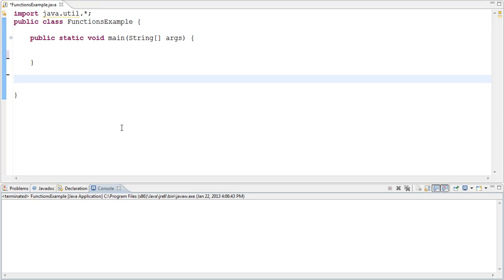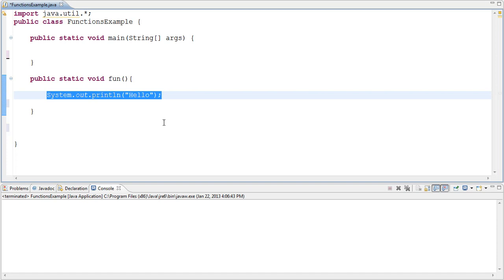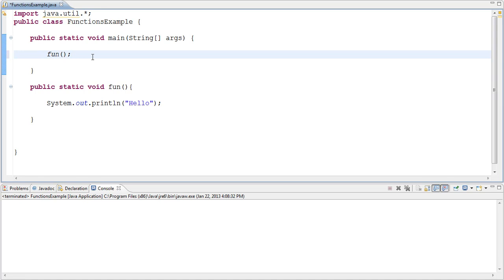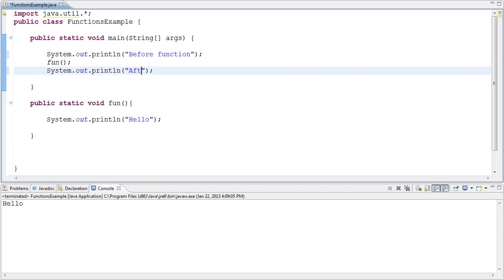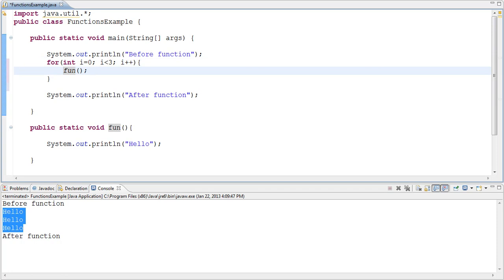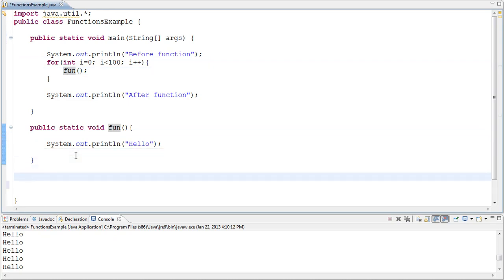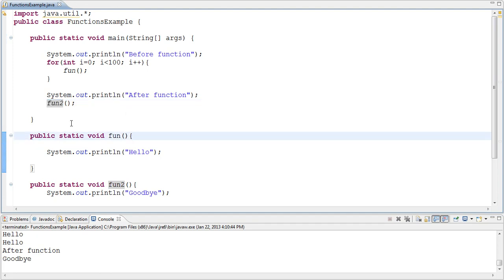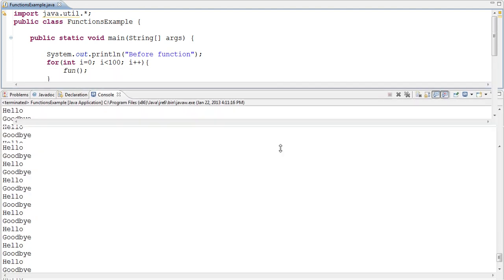Writing and Calling Static Functions in Java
Demo of how to write and call a static function in Java.

Questions:
1) Where should you place additional functions (with respect to main and your class)?
2) What does "defining" a function mean?
3) Does defining a function make it execute?
4) What does calling/invoking a function mean?
5) Write a sentence to explain how the flow/pattern of execution moves around in a program when you use functions.
6) How many times can you define a particular function?
7) How many times can  you call a particular function?
8) How many different functions can you have in a program?
9) Are you restricted to only calling a function from inside main?
10) Write a short program inside a class called Mine. One of your functions should be called Sunshine, and should simply print out the word shine 5 times and then call the next function. One of your functions should be called Rain, and should simply print out the word drip 5 times. Main should call the function Sunshine 3 times. Underneath your code, please show exactly what would output on the console as a result of running your program.